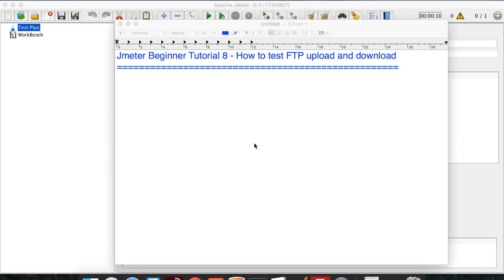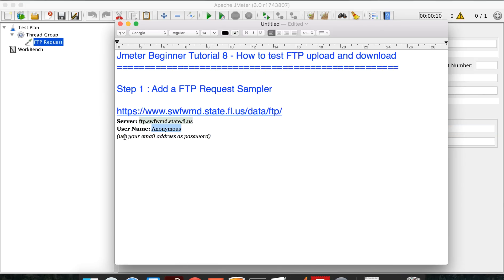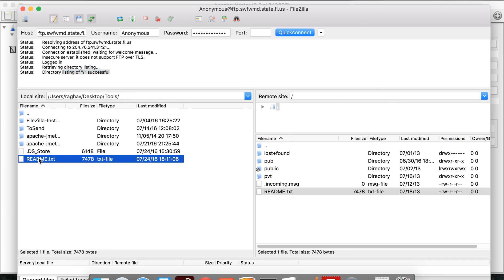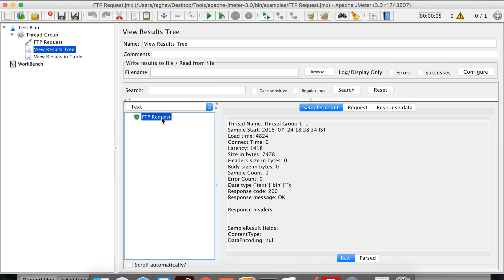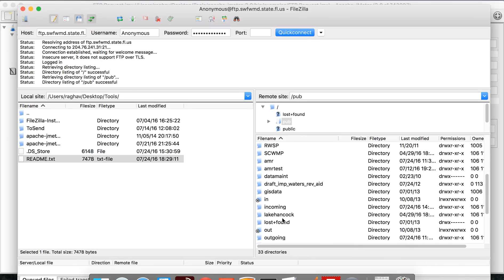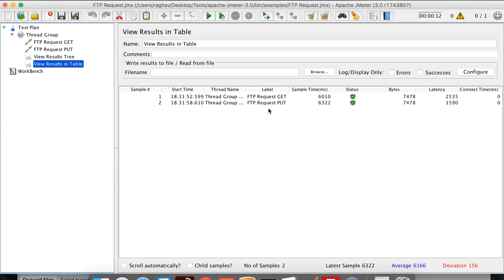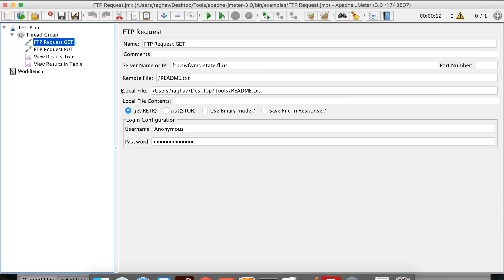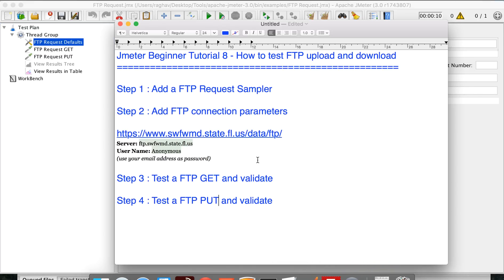JMeter Beginner Tutorial 10 - How to test FTP upload and download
How to test FTP upload and download
Step 1 : Add a FTP Request Sampler
Step 2 : Add FTP connection parameters

Server: ftp.swfwmd.state.fl.us
User Name: Anonymous

Step 3 : Test a FTP GET and validate (get file from ftp server to local system)
Step 4 : Test a FTP PUT and validate (transfer file from local to ftp server)

(FileZilla client is used in this demo for physical validation of file transfer.
You can use other FTP clients like WinSCP)